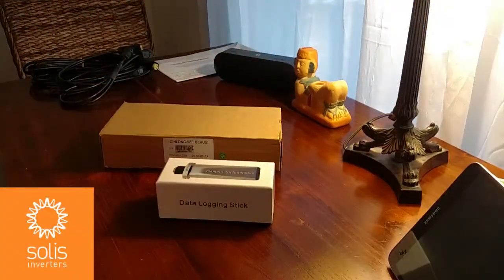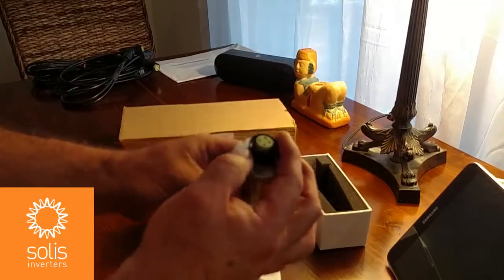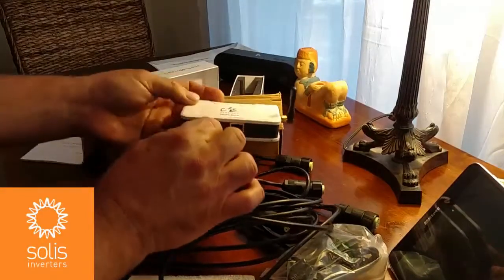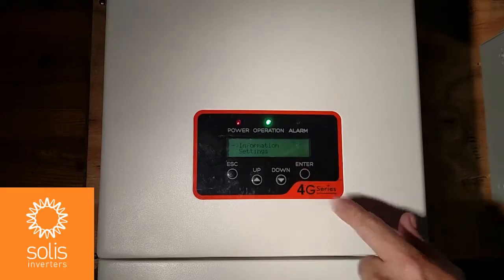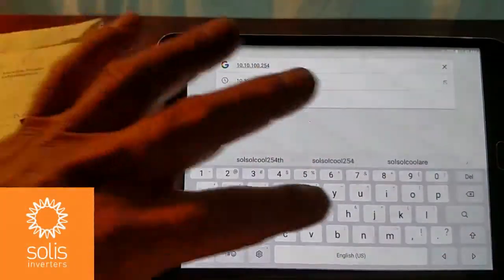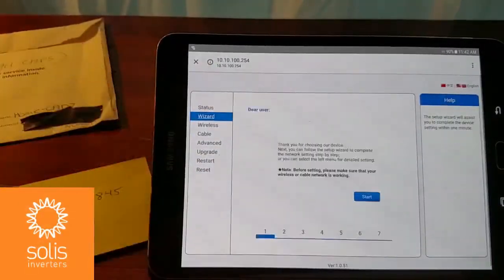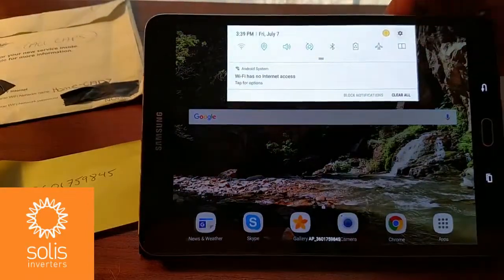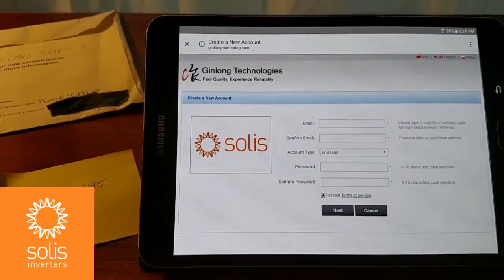Solis Training Video - Wifi Stick and Box Setup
🌞 Welcome to 3Buy Solar - Your Go-To YouTube Channel for Everything Solar! 🌞

📺 Featured Video: Solis Training - WiFi Stick and Box Setup
Dive into our latest Solis training video where we show you step-by-step how to seamlessly set up your Solis WiFi Stick and Box. Whether you're a beginner or a seasoned solar pro, this video has everything you need to get your system online and running smoothly. Watch now and take your solar skills to the next level!
👉 Watch here: Solis Training Video

🛒 Shop Solis Solar Inverters
Looking to buy top-quality Solis solar inverters? Our shop offers a variety of models to meet all your solar needs. From residential to commercial, find the perfect inverter to optimize your energy efficiency.

💡 Explore Our Solar Products:

Solar Inverters: Unlock the potential of your solar panels with our reliable inverters. Perfect for maximizing system efficiency!
Hybrid Inverters: Ideal for systems that combine solar with other forms of energy production. Get the best of both worlds!
Solar Panels: Purchase premium solar panels at unbeatable prices. Increase your energy independence today!
Complete Solar Systems, Kits, and Packages: Everything you need in one place. From small kits to full solar systems, we've got you covered.
👉 Solar panels systems, kits and packages
Solar Batteries: Store your solar energy efficiently. Ideal for night use or low-sunlight days.
Energy Storage Solutions: Enhance your system's effectiveness with our energy storage solutions. Keep your home powered, no matter what.

Don’t miss out on any updates from 3Buy Solar! Together, we can make a sustainable future possible!

Join our solar community today and start making a difference with every sunrise! 🌅